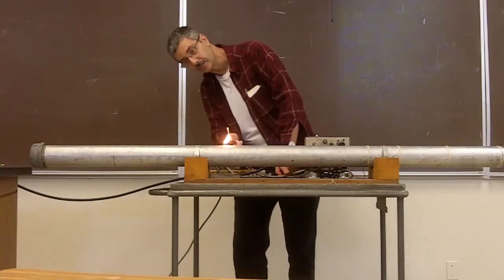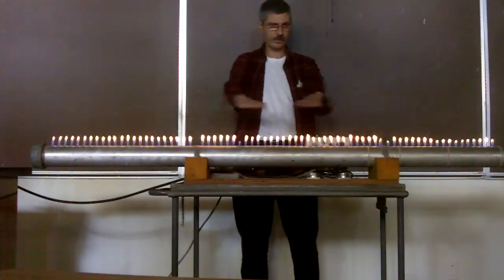What is sound?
Completely UNedited classroom demo using equipment from my university's department. (The audio is from the camera built-in mic, and someone bumped the camera alignment slightly...)
Gas connected to a pipe with a speaker shows the pattern of a standing wave of pressure along the length.
The details are much more complicated, but the point of the "wave of pressure" should be convincing. This was made for a "General education" college class; it should also be useful in high school.
For a higher ("college physics" or "university physics") class, this could be used with a little more discussion of the real reasons that nodes and anti-nodes make low and high flames, and more calculation --perhaps as questions-- about the actual frequencies/wavelengths involved.
The original design is from Professor Isadore Rudnick and Professor Robert Leonard of UCLA Physics. This actual device was built by Prof. Jim Imai and Clyde Tokumoto of CSU Dominguez Hills Physics Dept.